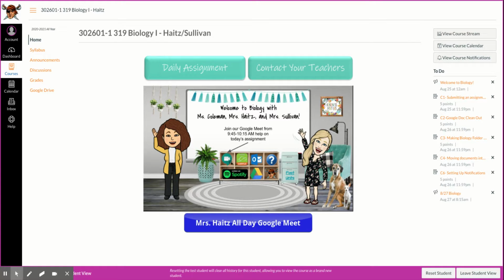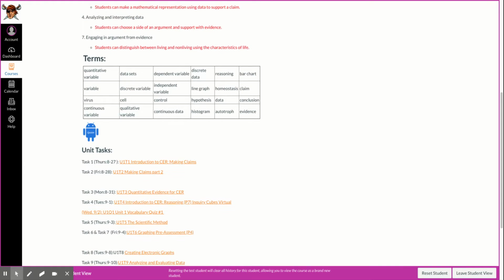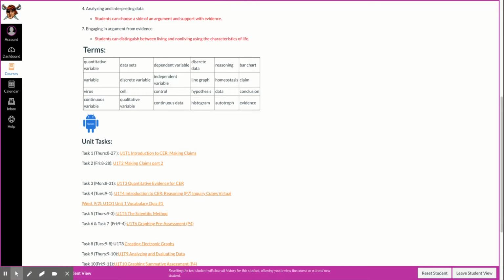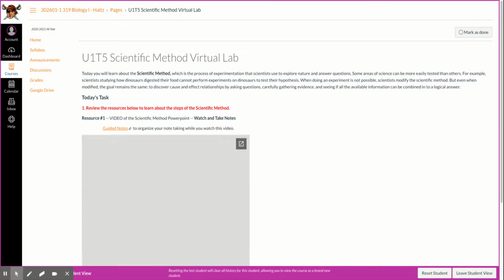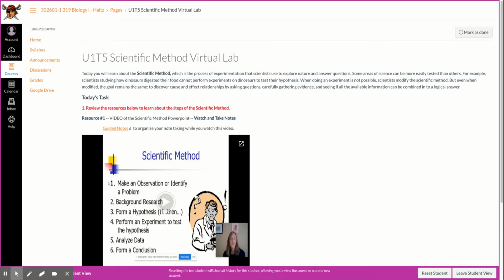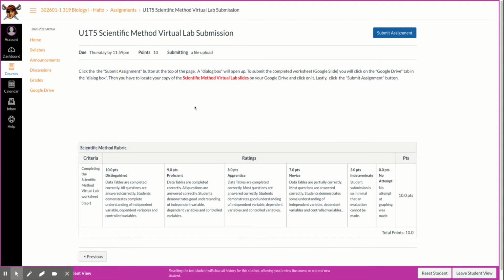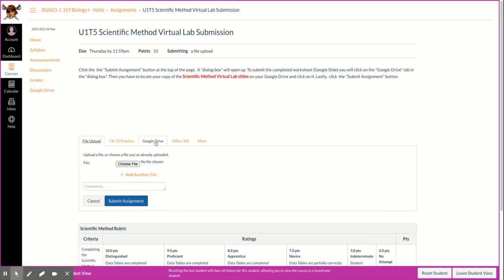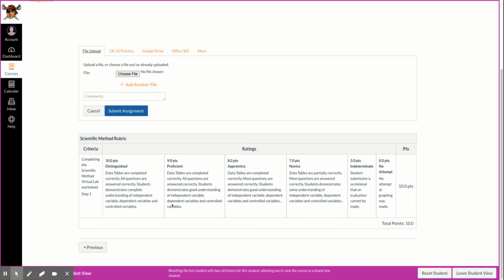9.3.2020 Biology Scientific Method Virtual Lab Directions